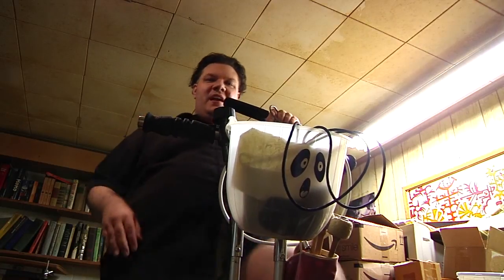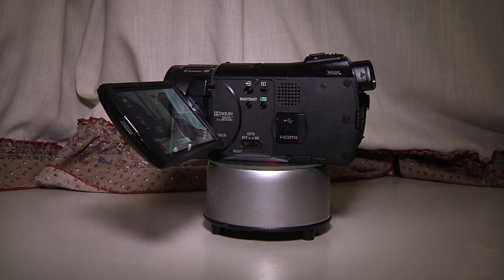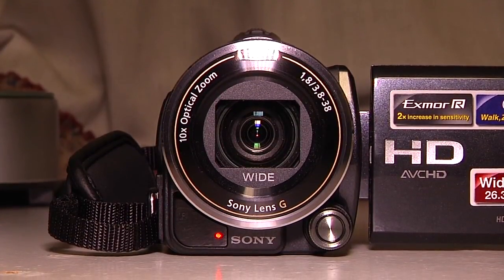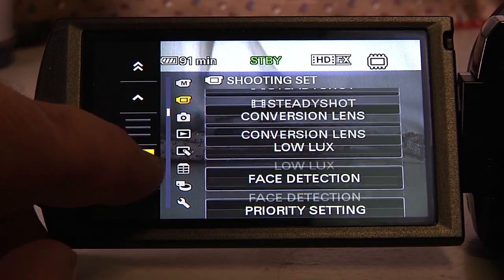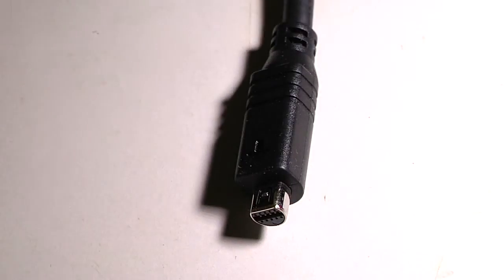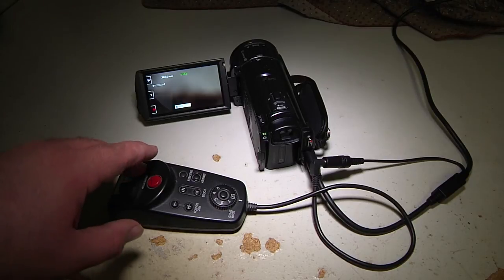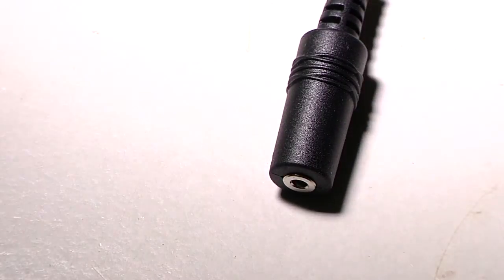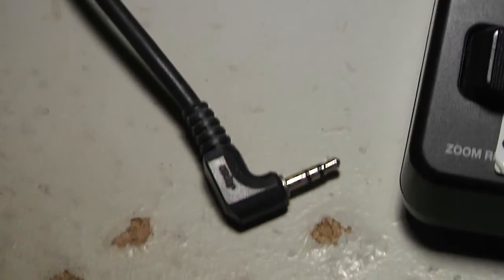Sony HDR-CX550V and LANC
Using the special Sony J-6082-535-A Multilink cable, you can use LANC controllers (Canon, Manfrotto, etc.) with the Sony HDR-CX550V HD Camcorder... and here is proof :)  Also works with PixController LANC control boards!  The cable also has analog video, stereo audio and S-Video out connectors.